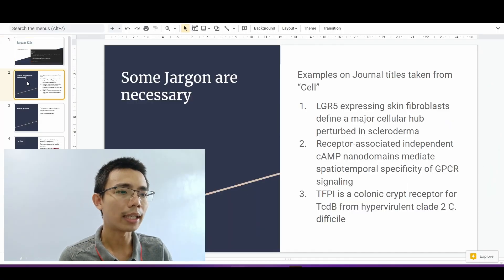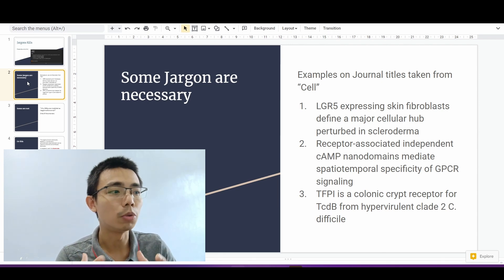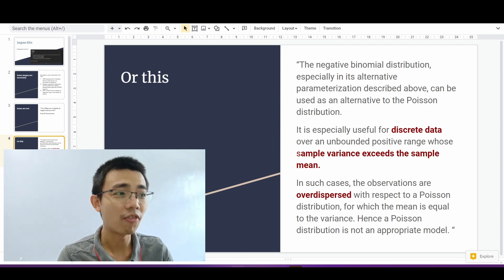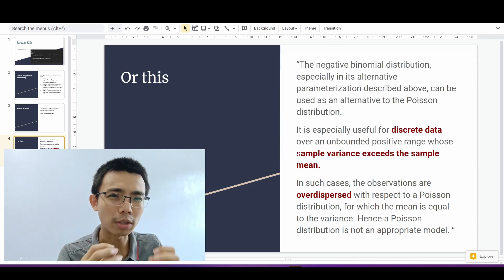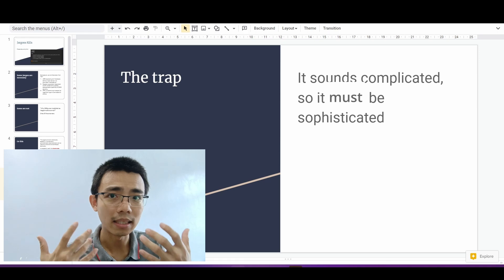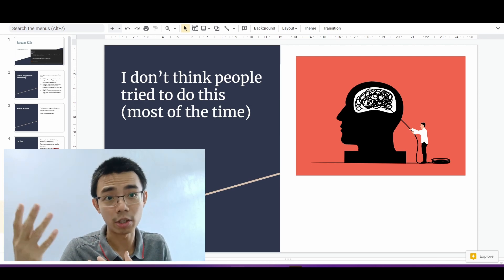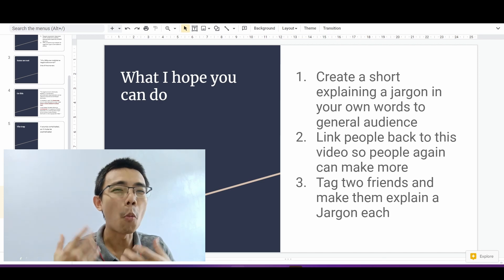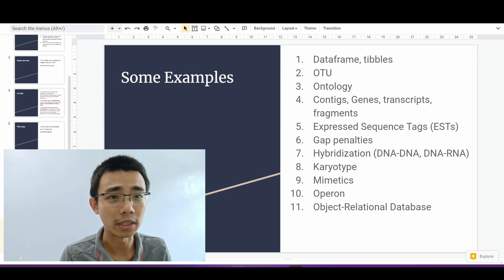We have a problem, you can help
Well, I tried to do what I can, I don't think many people will want to put themselves in front of the camera to look stupid explain a dumb down content that spent the hard way to understand.

However, with physics, math and computer science being so popular in the public stable, perhaps its time bioinformatics( or genetic engineering) to shine in the public space?

Chapters
0:00 Introduction
0:19 Some jargons are necessary
1:22 Some are not
3:04 Possibly why they are so common
4:20 What I hope to accomplish here
4:54 Some examples